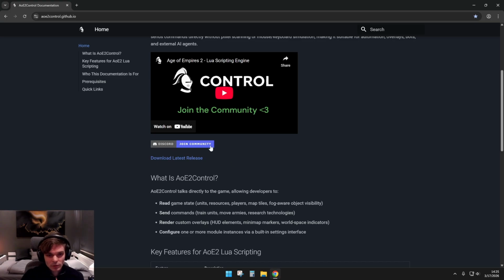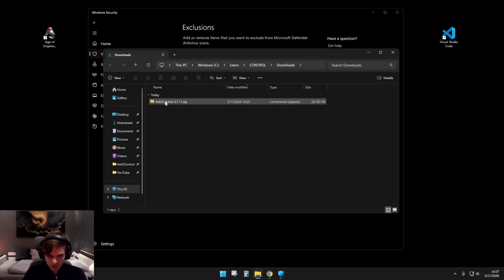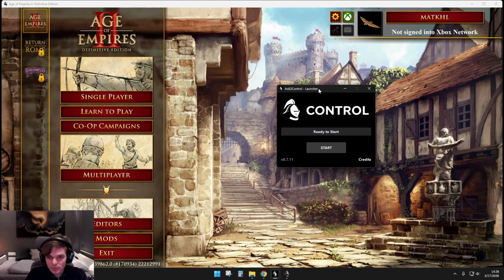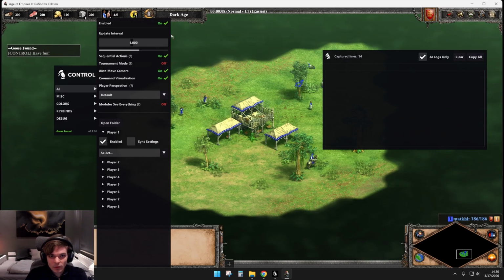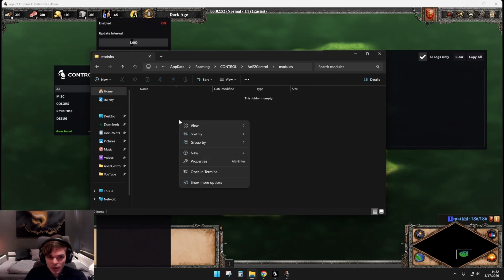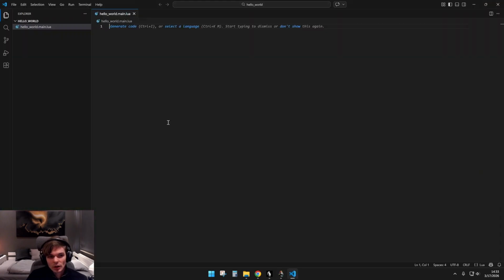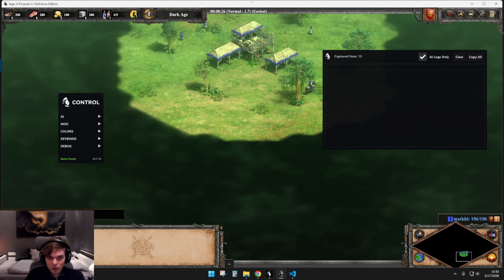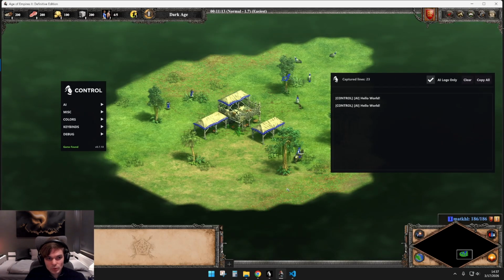Age of Empires 2 Lua Scripting with CONTROL - #1 Setup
Lets create something great!

Password for the ZIP file:
control